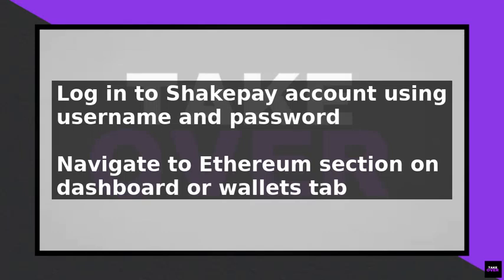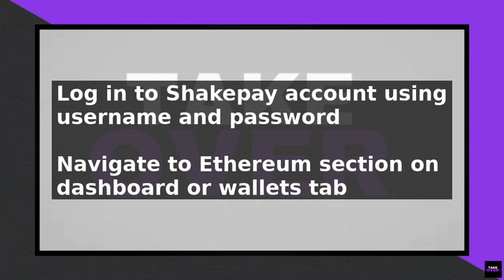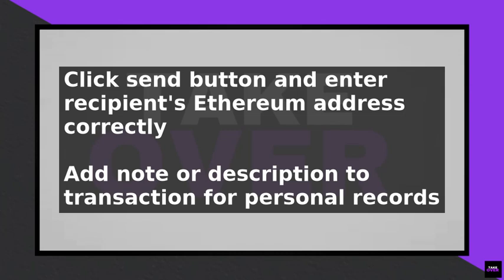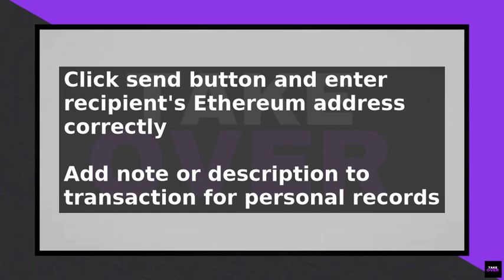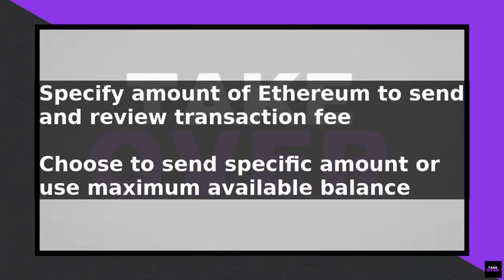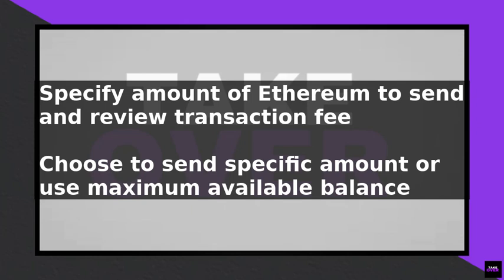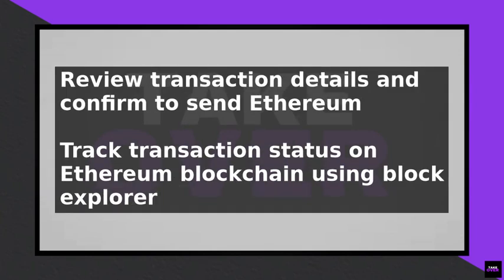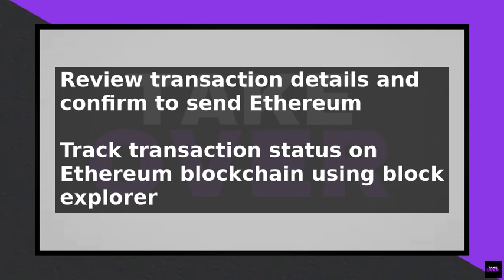How To Send Ethereum From Shakepay (2025)